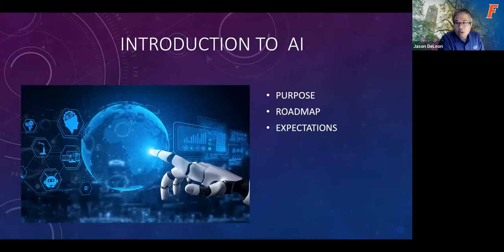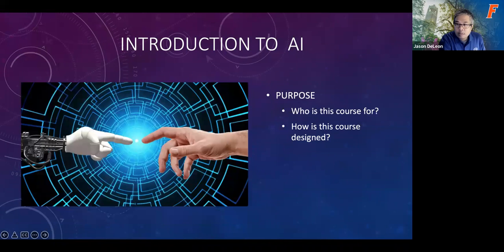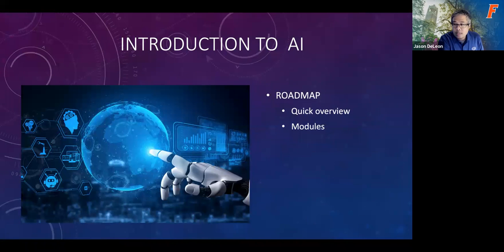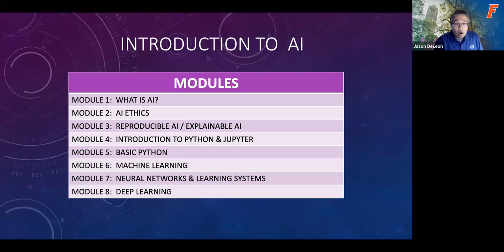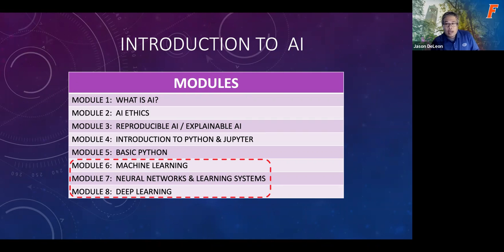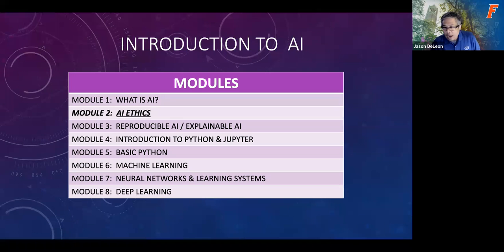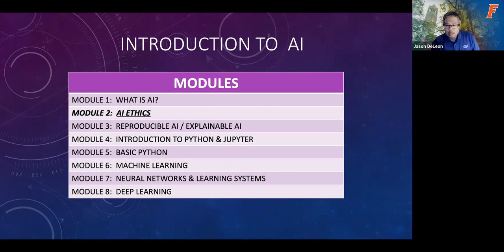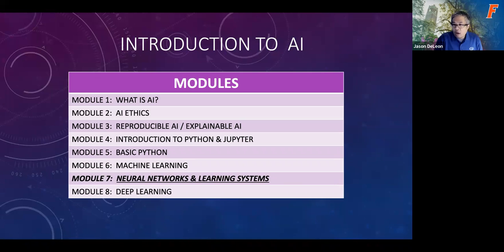Welcome to Introduction to AI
An overview of the Introduction to AI course.  We discuss the purpose of the course, learning roadmap, and expectations.